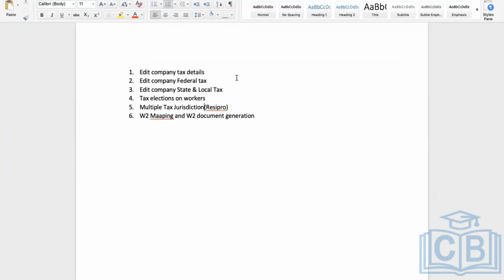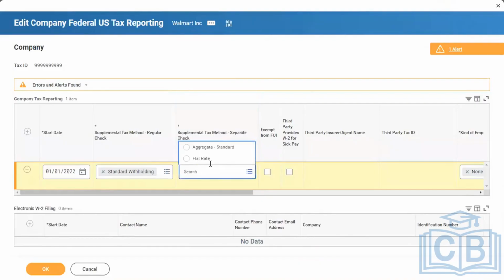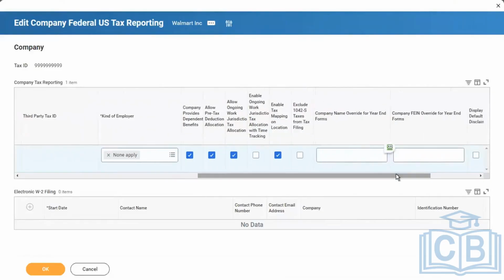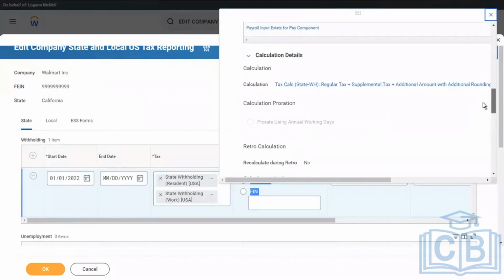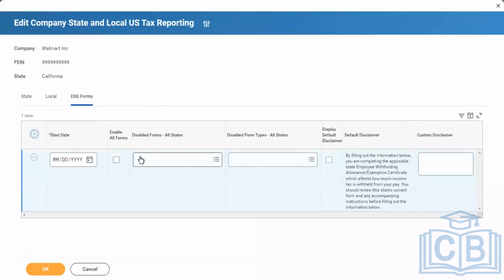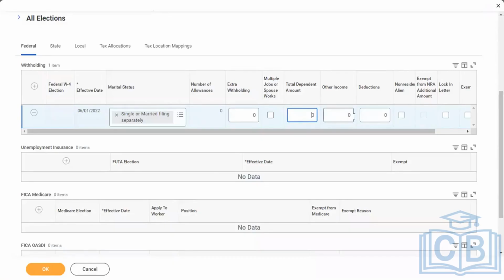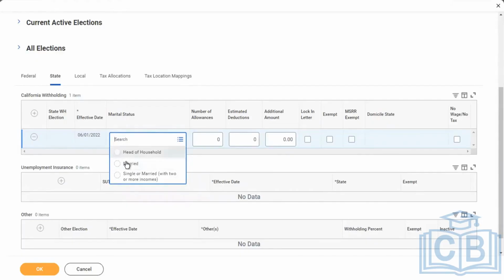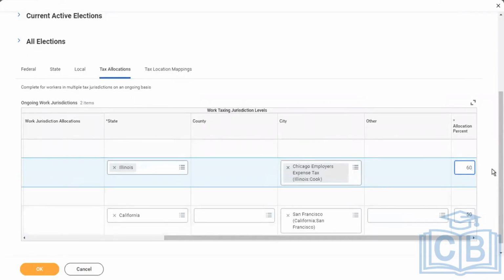Tax Configurations in Workday Payroll | Workday Payroll Training | CyberBrainer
✨ What You Will Discover in This Video:
💡 Introduction to Tax Configurations in Workday Payroll
🛠️ How to configure Payroll Taxes in Workday
📊 Real-time Payroll Tax setup & scenarios
🔑 Best practices for Payroll Tax configuration & compliance
🎯 Insights for Payroll projects & certification exams
🚀 How CyberBrainer helps you master Payroll Tax Configurations

🌐 Find out more and look into more advanced Workday modules

Workday Payroll Advanced Training
Workday Payroll Scenarios